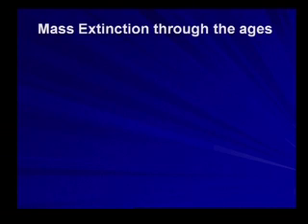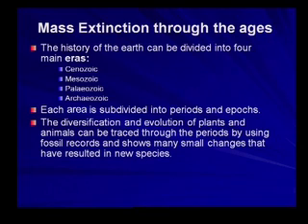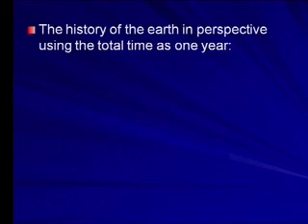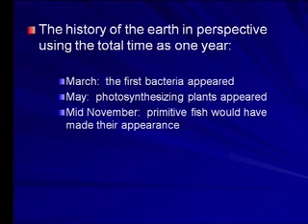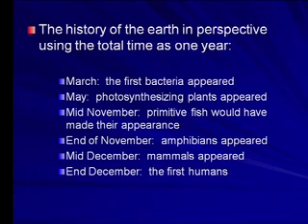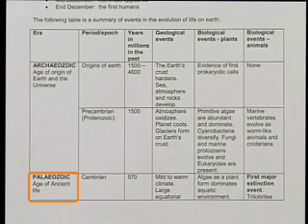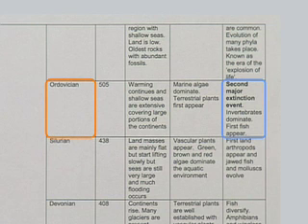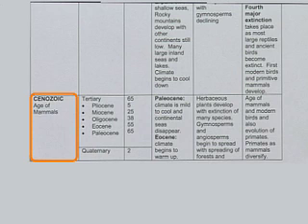Life Sciences - Grade 10 - Lesson 08 - History of life on Earth - Part 2-H.264 300Kbps.mov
Life Sciences - Grade 10 - Lesson 08 - History of life on Earth - Part 2